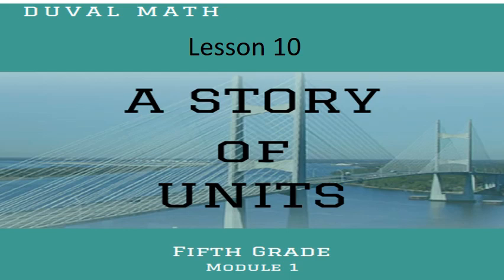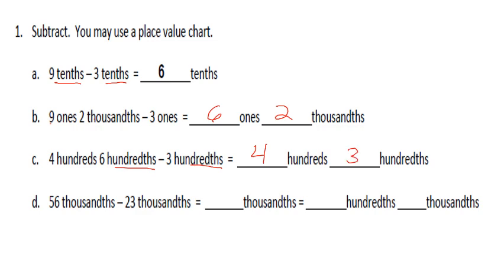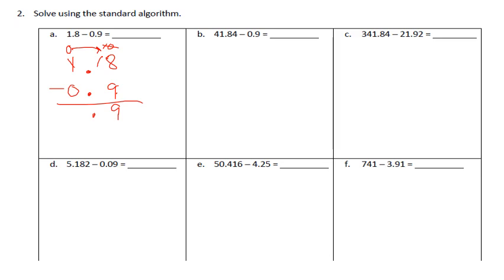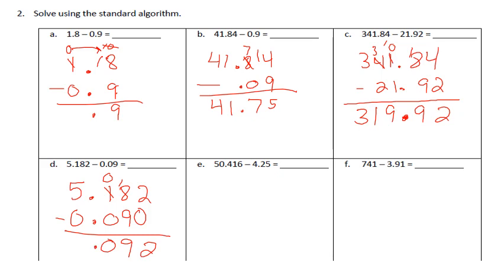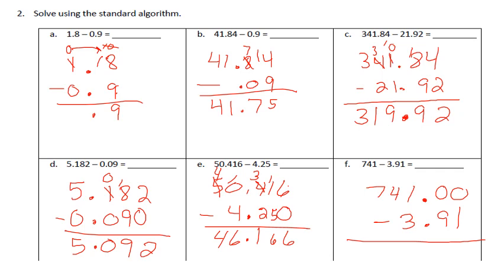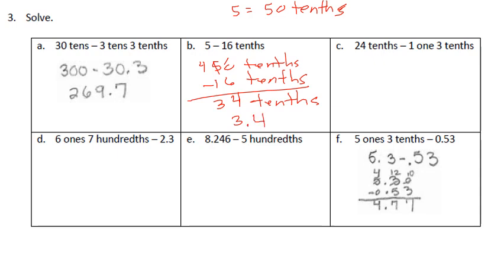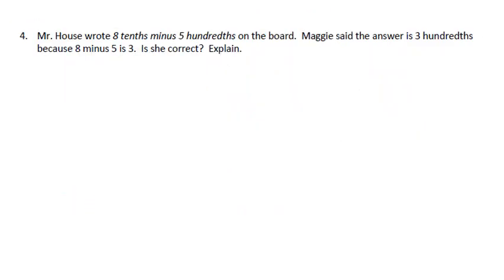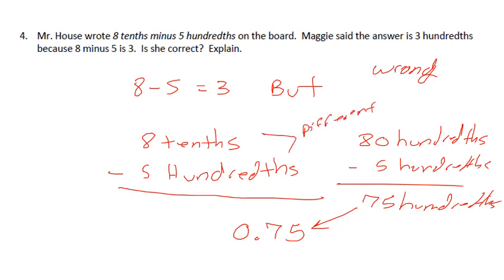Mod 1 Lesson 10 HW